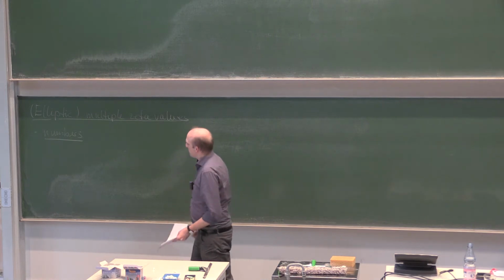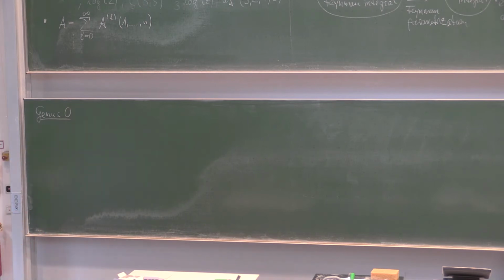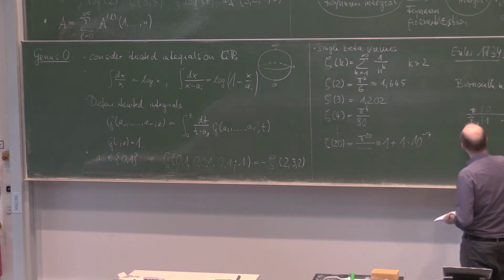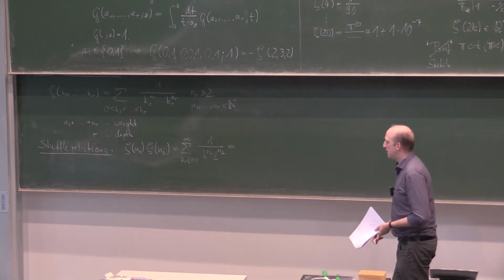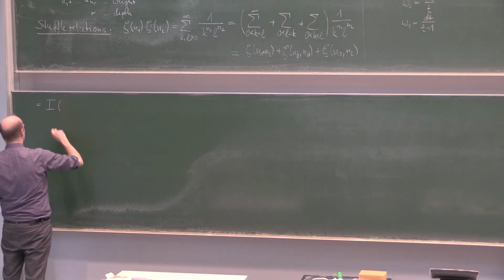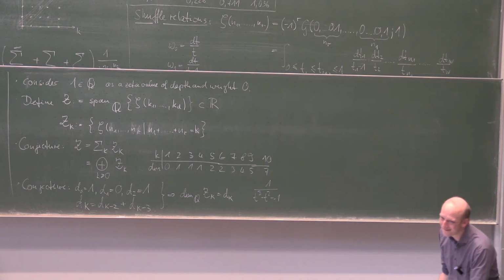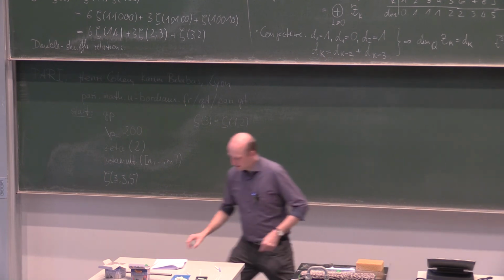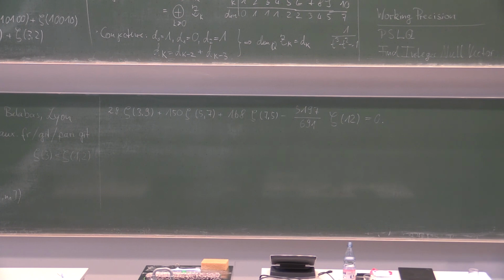(Elliptic) multiple zeta values: Lecture 1/4 (Dr Johannes Broedel)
First in a series of four lectures on '(Elliptic) multiple zeta values', delivered by Dr Johannes Broedel as part of the 2nd SAGEX scientific school held at Humboldt University Berlin in February 2020.